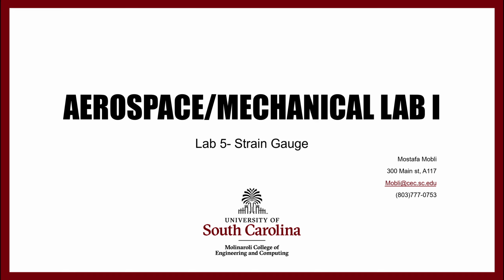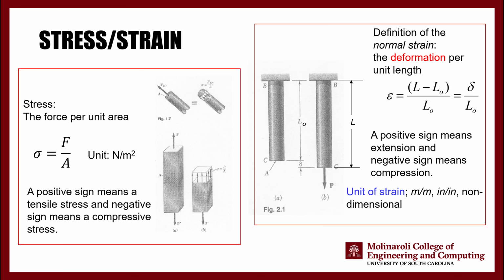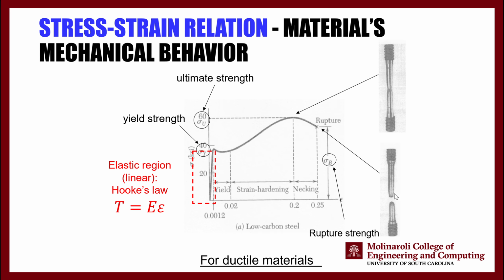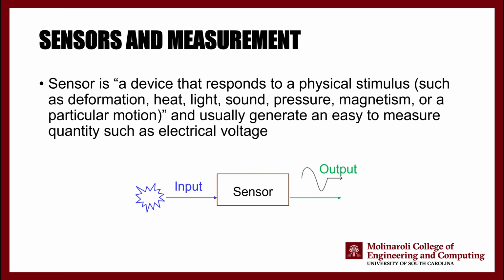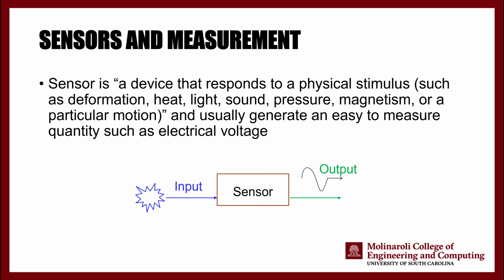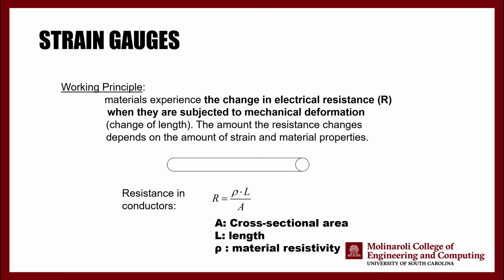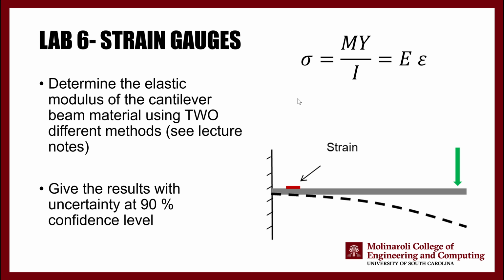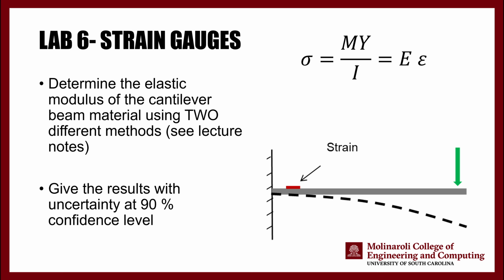05 UofSC AESP EMCH 361 Strain Gauge